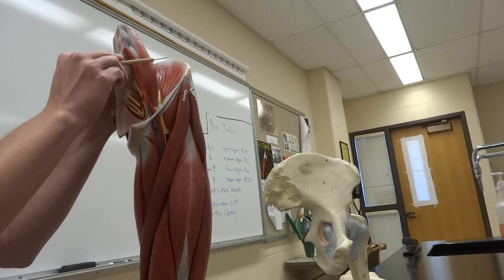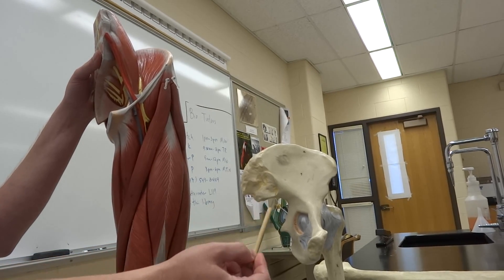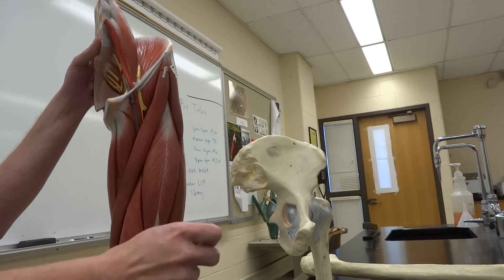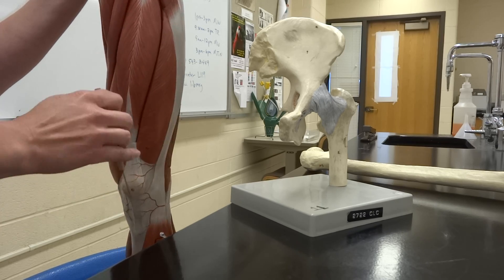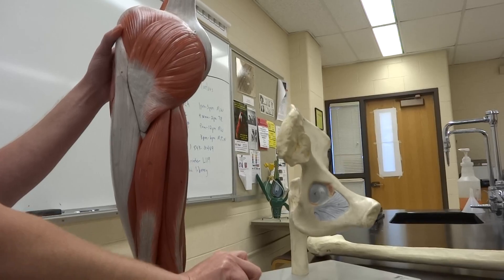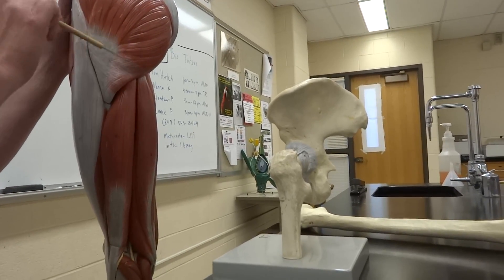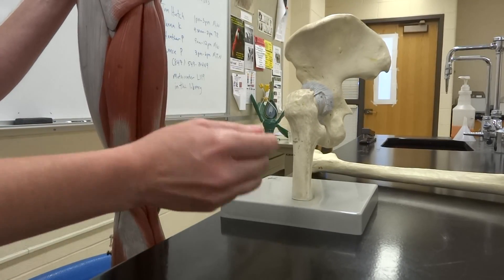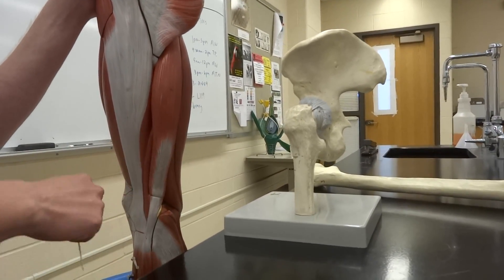Muscles: Part 7 - Proximal leg origins, insertions and actions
Corine and Marsha explain the origins, insertions and actions of the upper leg for BIO244 at CLC.